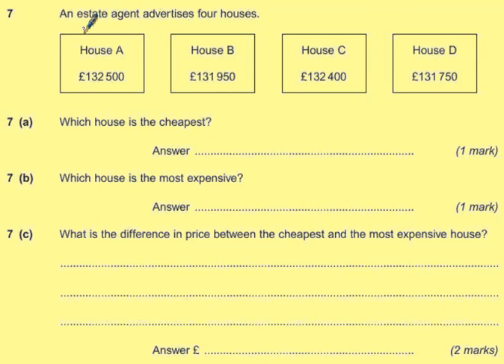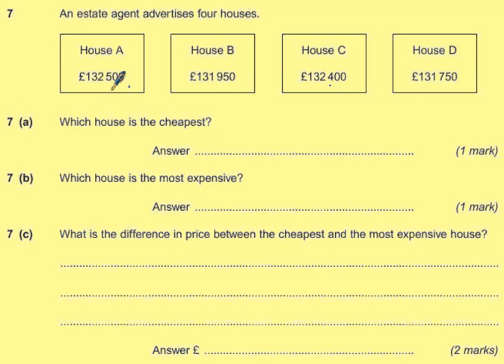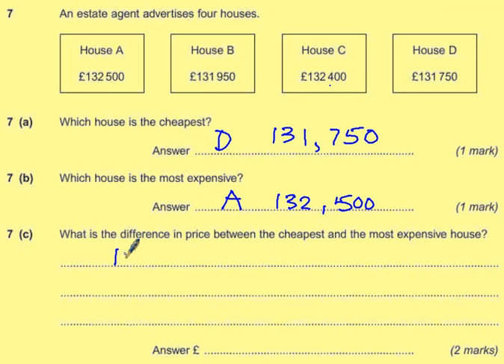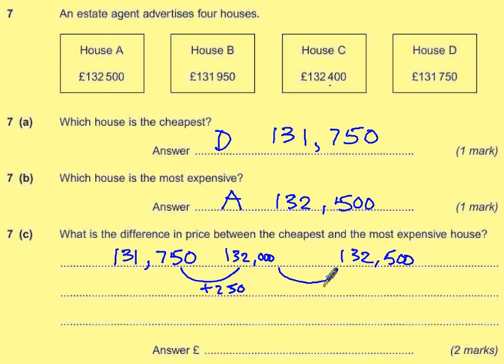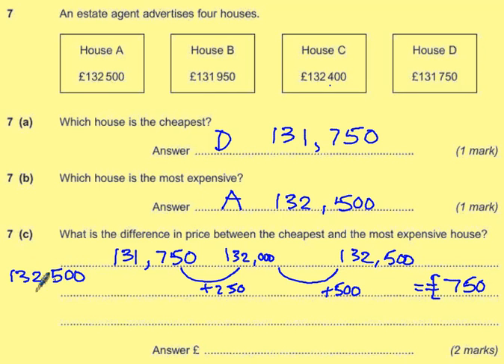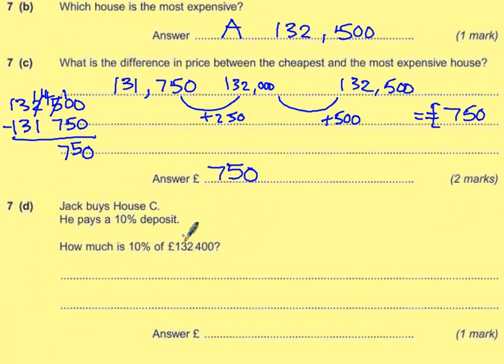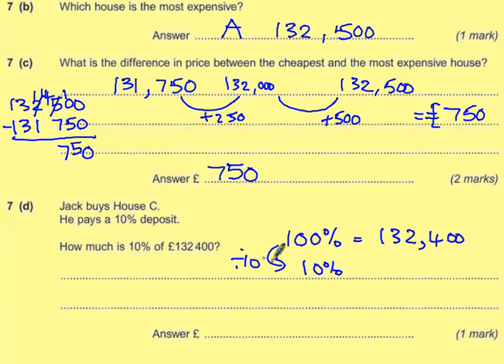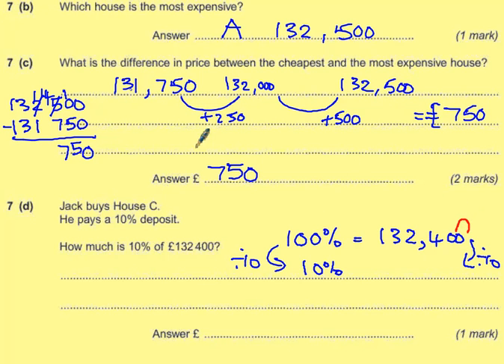AQA_Foundation_Unit_2_June_2011_Q7.mp4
AQA Maths GCSE Foundation Unit 2 June2011 Q7